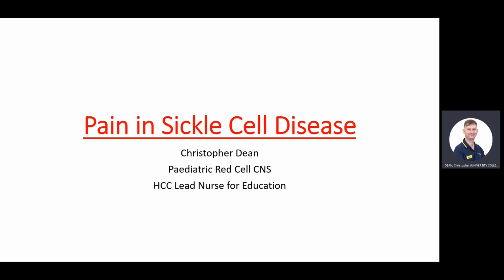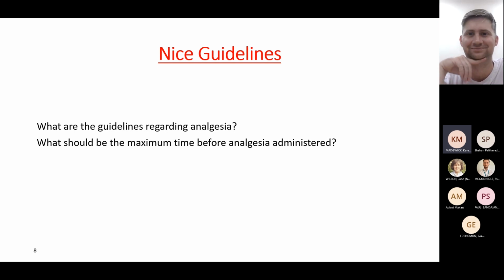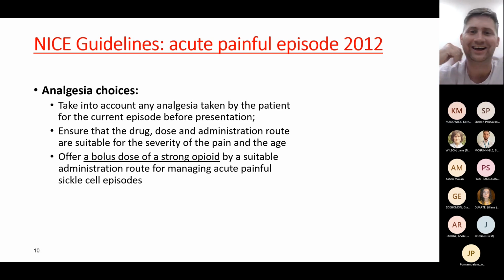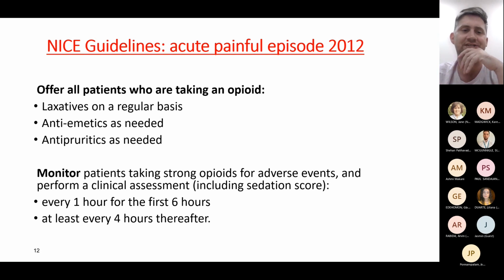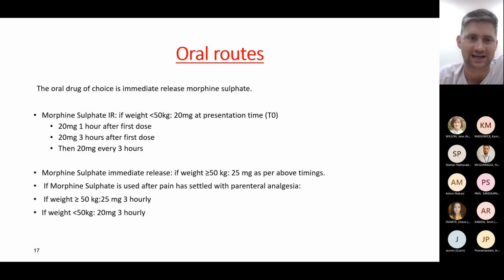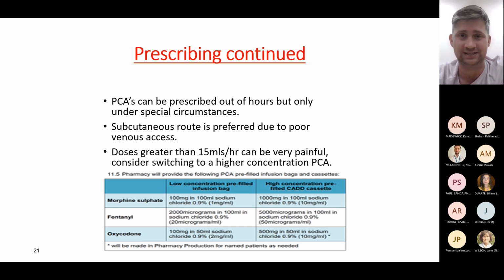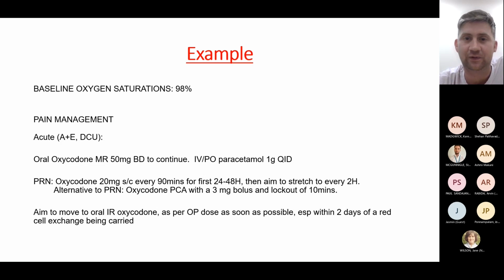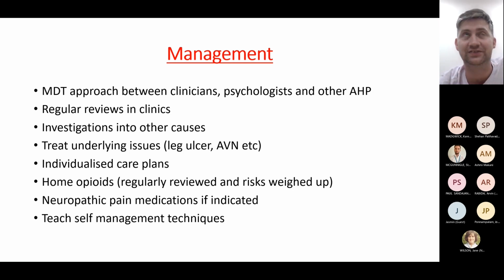TRCN SCD Teaching Programme Week 4 - Pain Management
Week 5 of TRCN SCD Teaching Programme covers initial presentation with SC pain, you can view this session